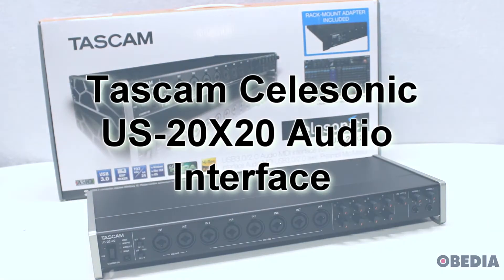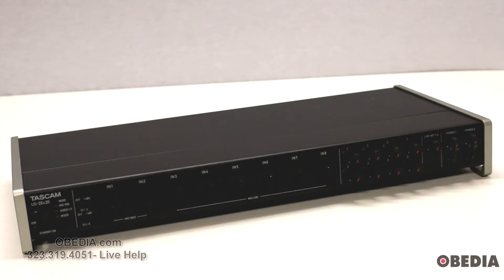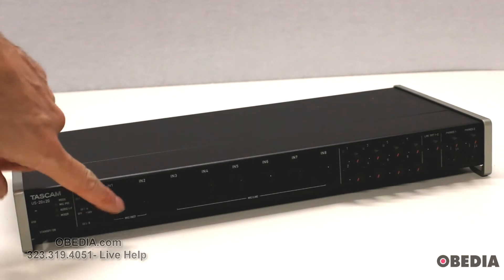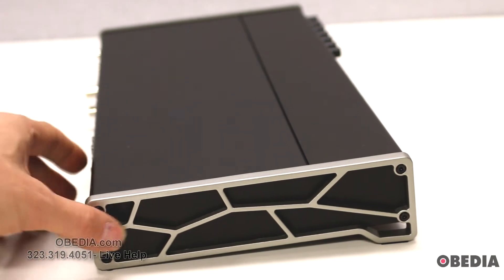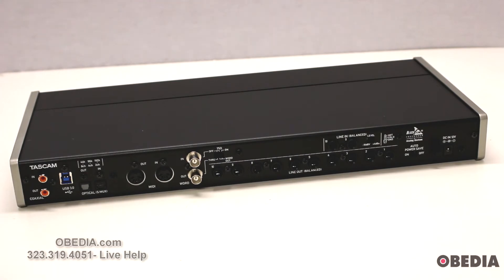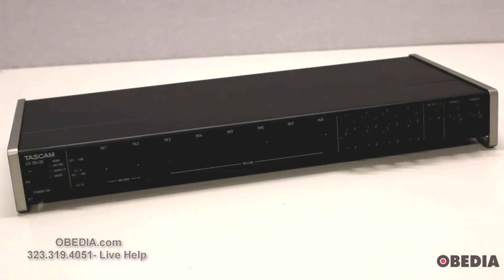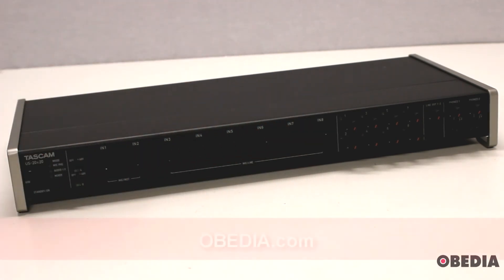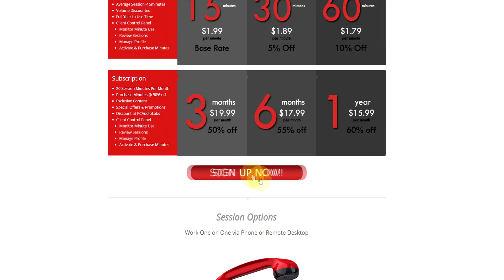Tascam US20X20 audio interface overview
A look at the Tascam US20x20 Celesonic audio interface.